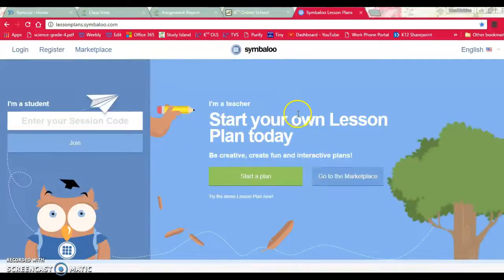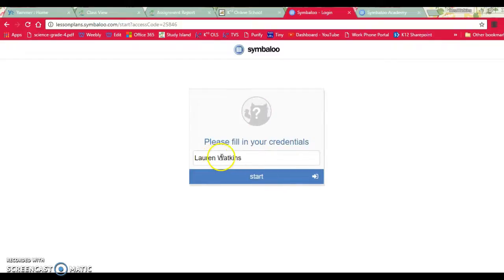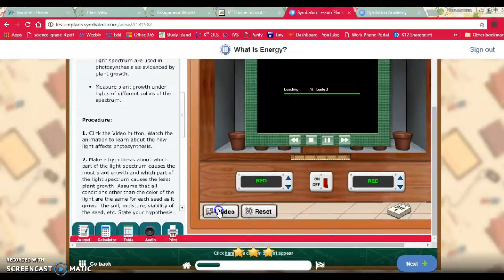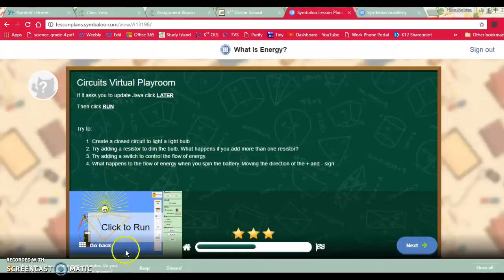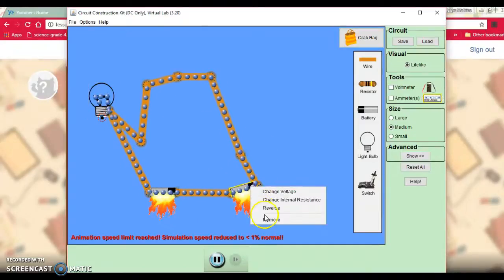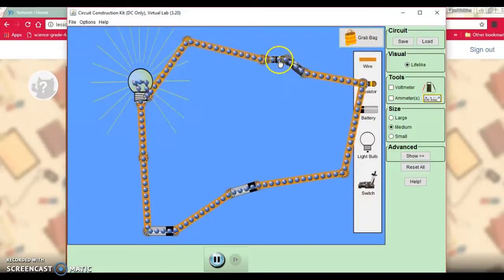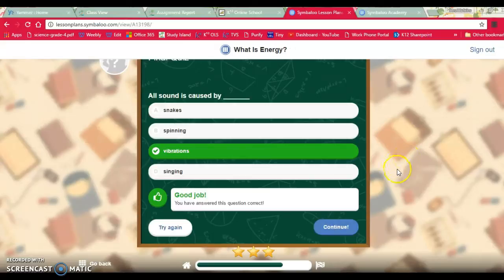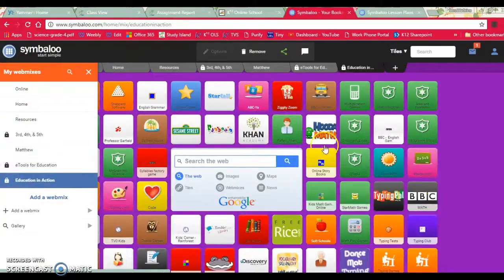How to access the Symbaloo lesson?